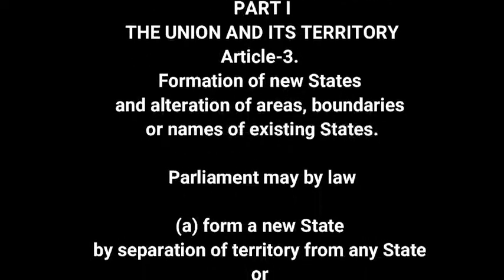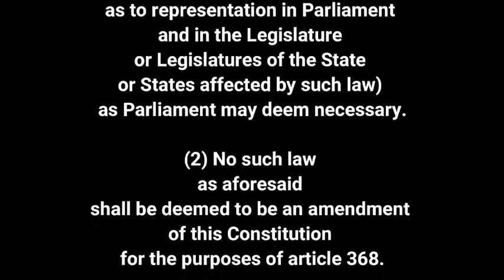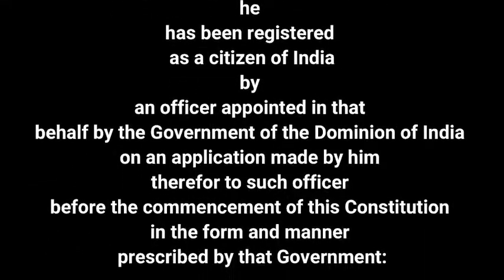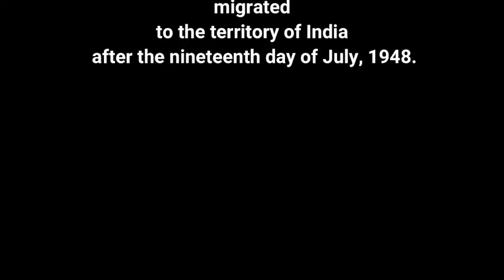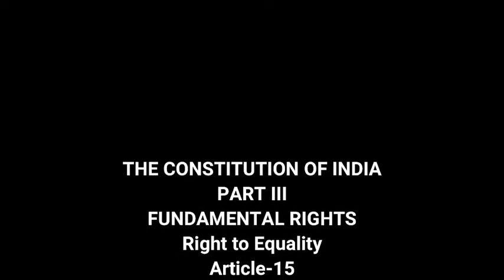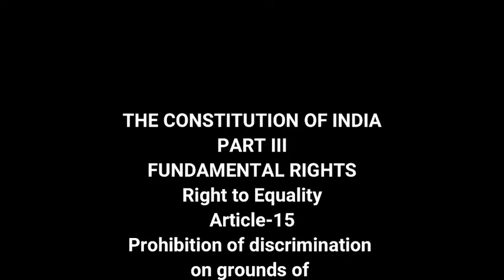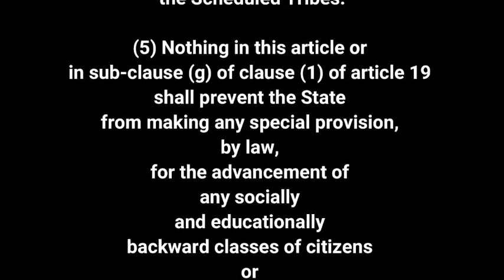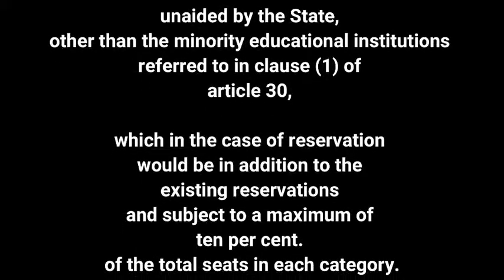Listen | THE CONSTITUTION OF INDIA | (Articles from 3 to 15 ) | English